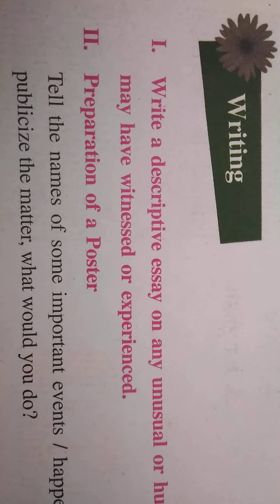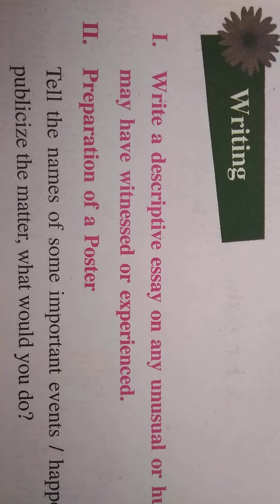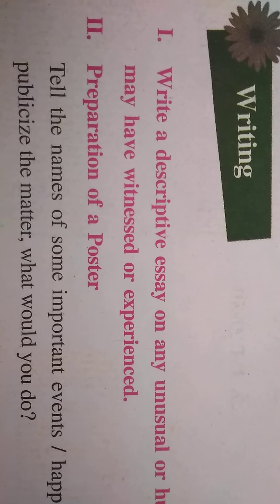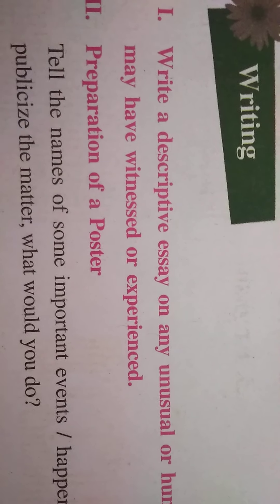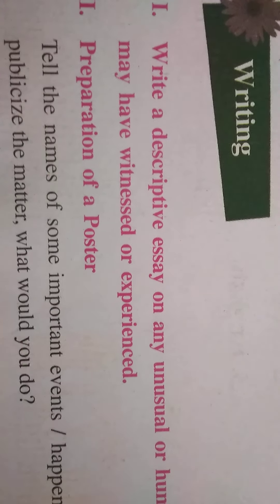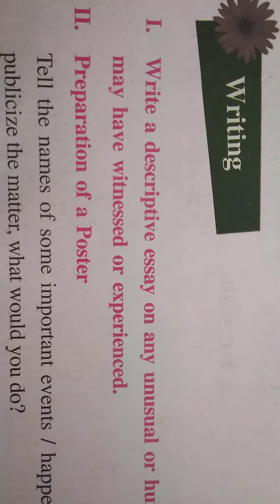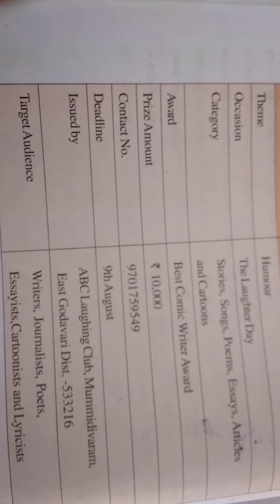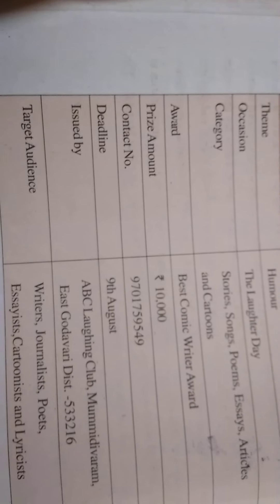The snake and the mirror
Unit 1 of class IX English,Humour